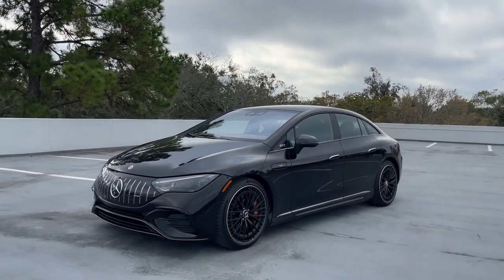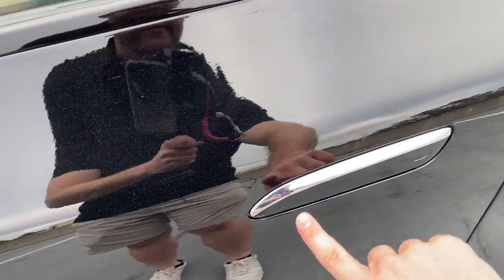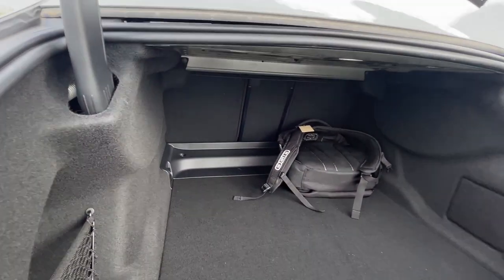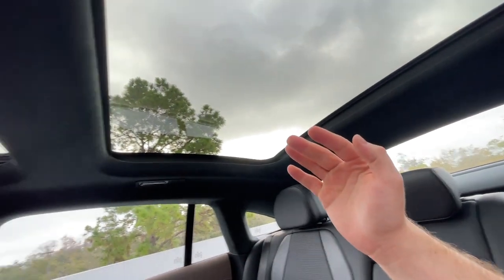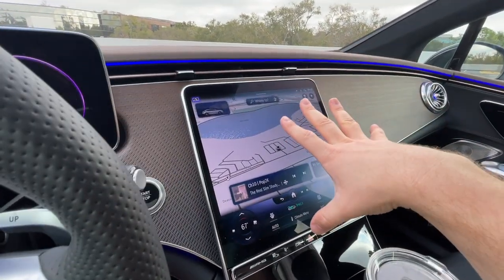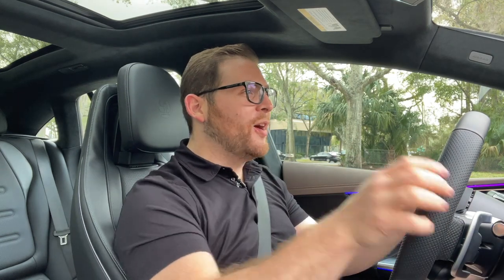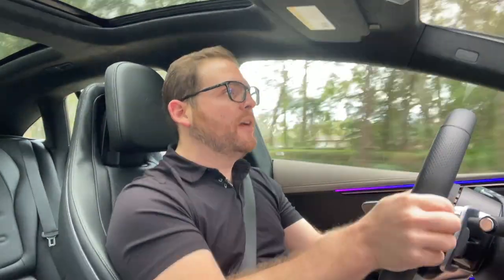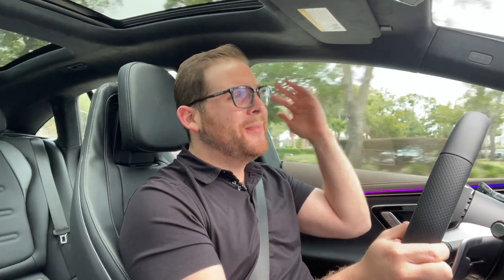The 2023 Mercedes-AMG EQE Is One Of The Strangest EVs On Sale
The 2023 Mercedes EQE is an electric sedan that's roughly the size of an E-Class, and of course there is already an AMG version. It produces up to 677 horsepower with launch control, giving it a 0-60 mph time of just 3.2 seconds. Is the AMG EQE one of the best EVs on sale, or did Mercedes make some strange decisions?